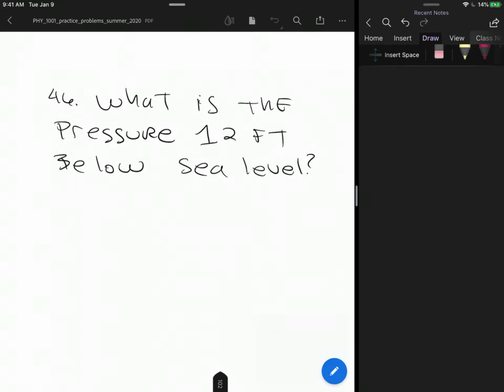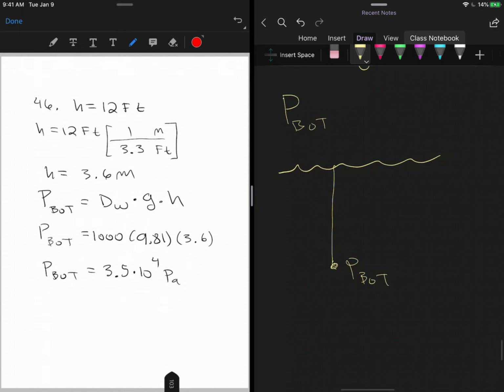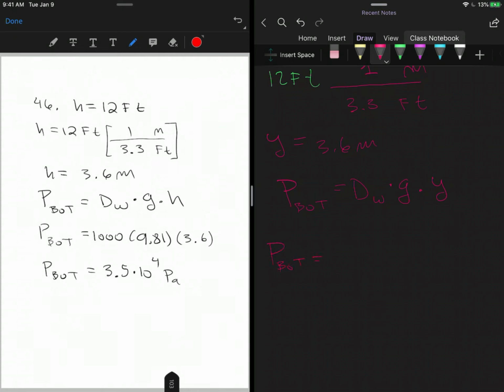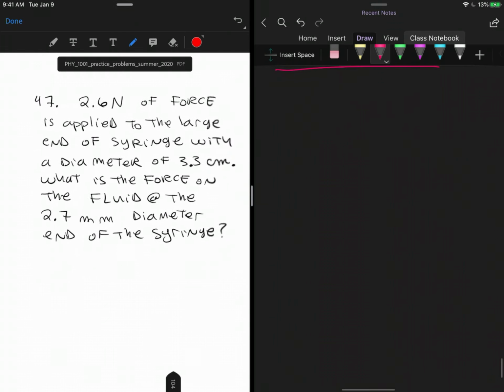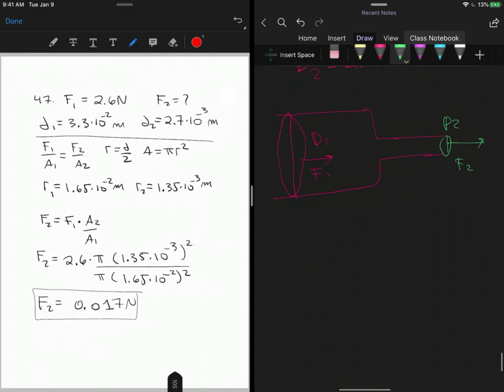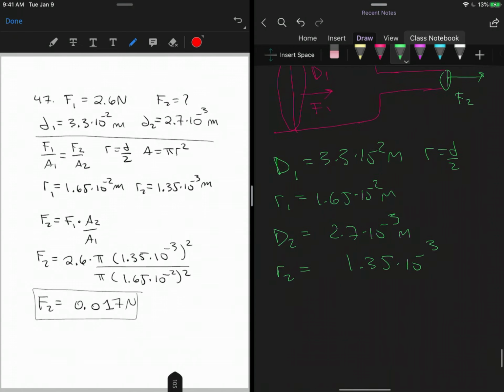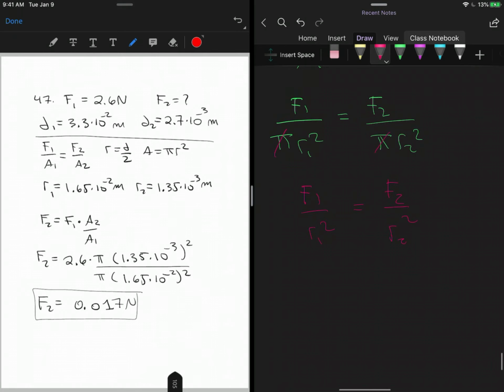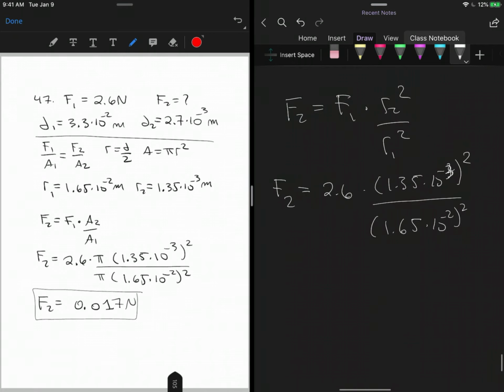PHY 1001 CH13 5 practice problems